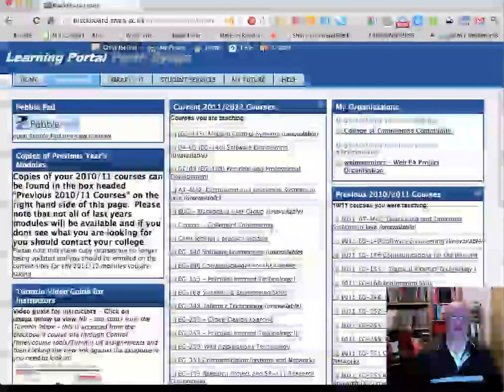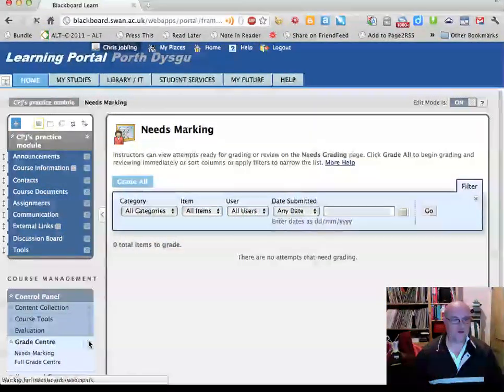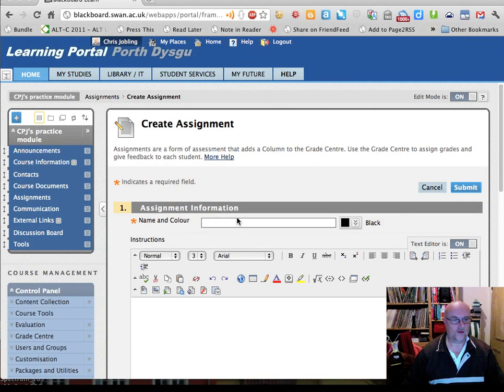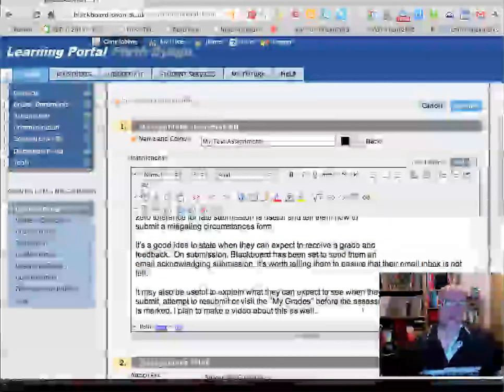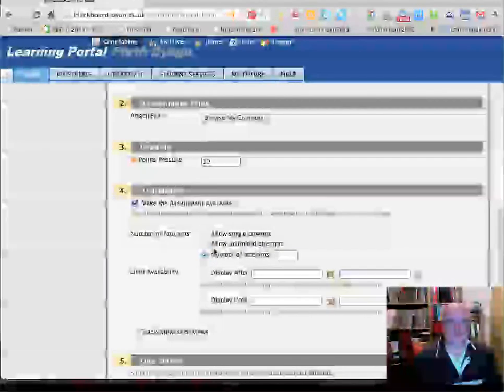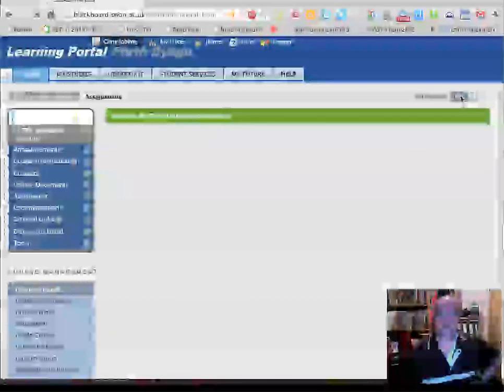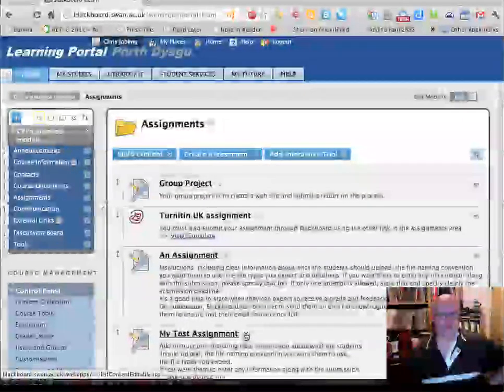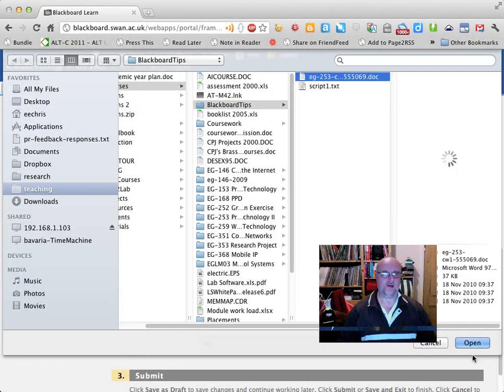Blackboard Tip #1: Adding an Assignment to a Course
This is the first of a planned short series of screencasts that I am creating to help my colleagues at Swansea and further afield do more with Blackboard. for more.